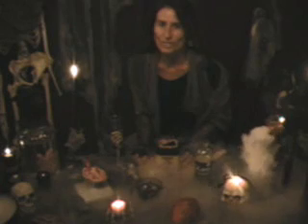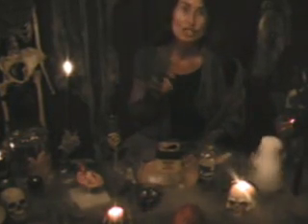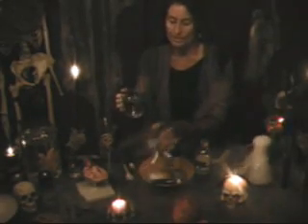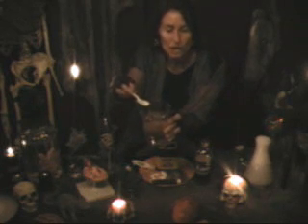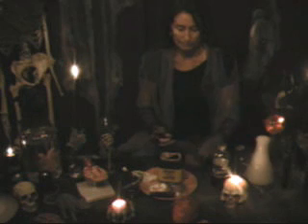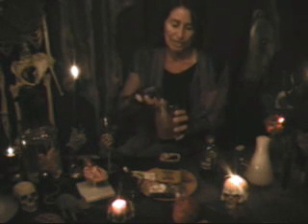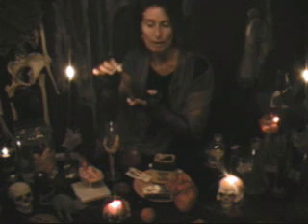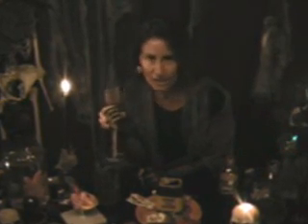How To Make Fake, Drinkable Blood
In this Halloween Science Video Series Dr. Diana teaches you how to make fake, drinkable blood using ingredients from your kitchen. Perfect for your Halloween Party.